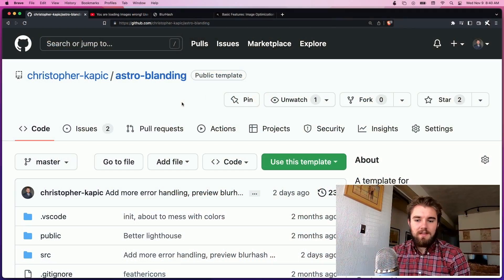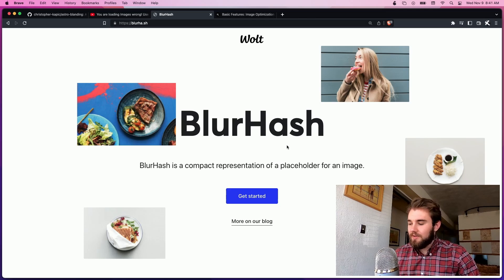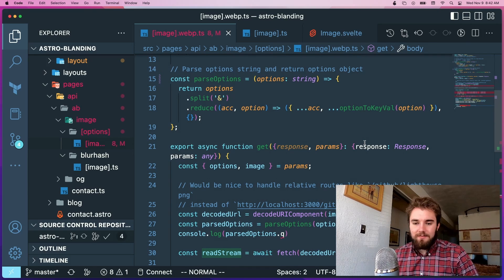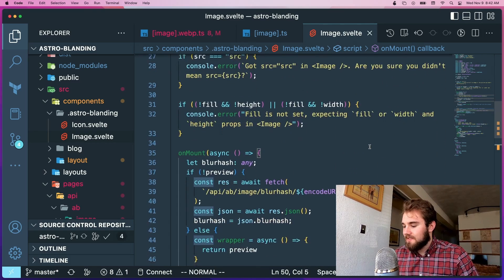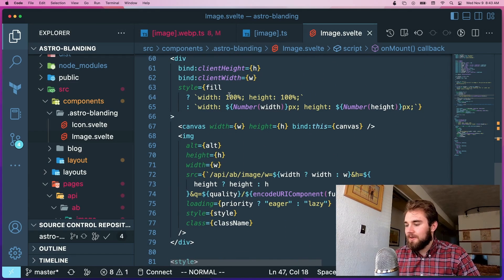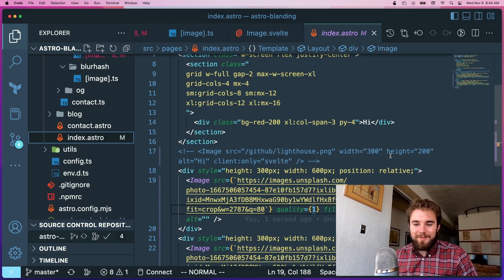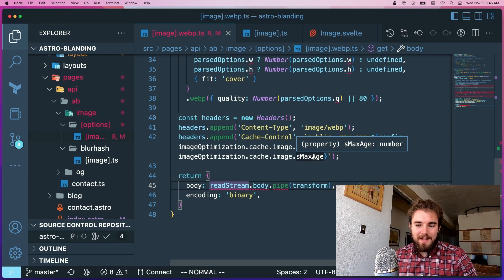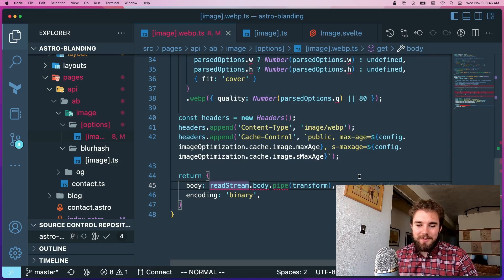Custom image optimization and lazy loading with blurhash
An overview of my new Astro template's default image optimization routes and Svelte image component using blurhash.

CoderOne's blurhash tutorial (tell him I sent you)
Image transformations using Sharp (blog post from which I learned about sharp)